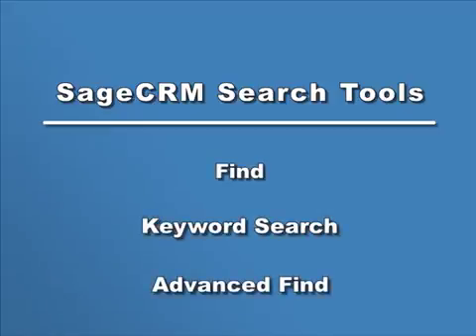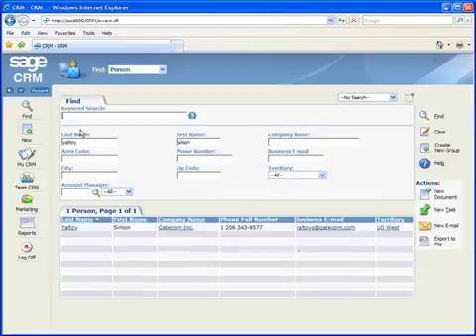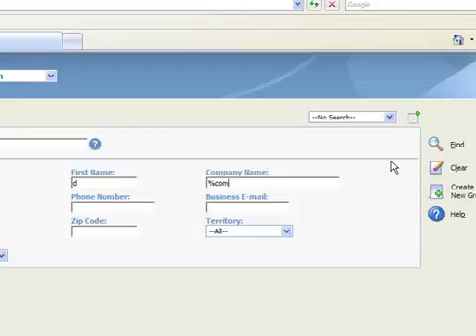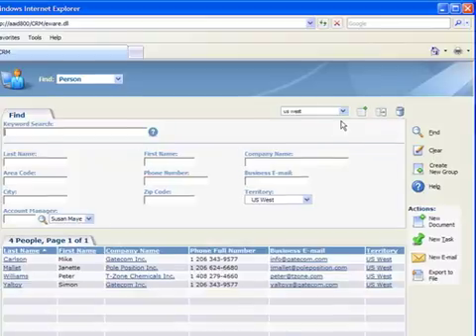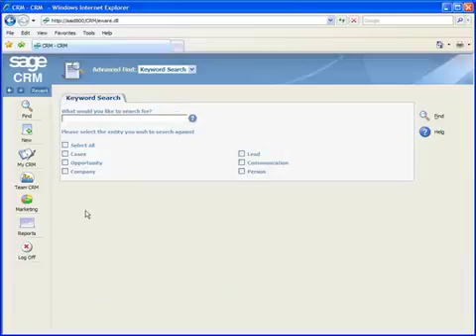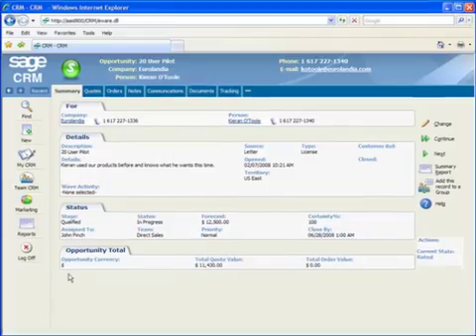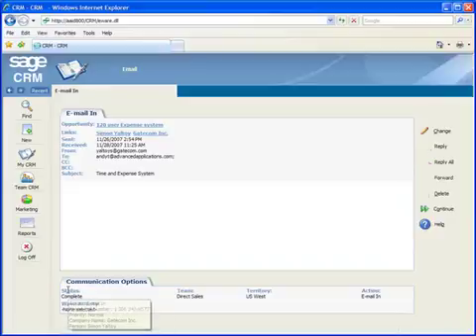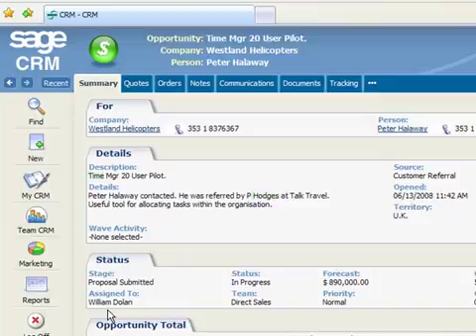Sage CRM 160 Training Search Tools